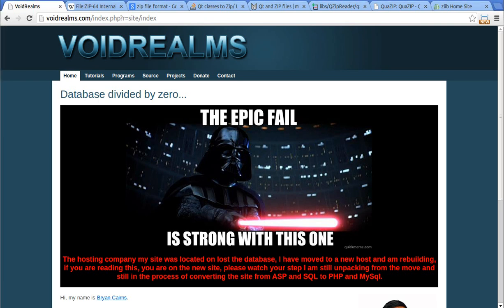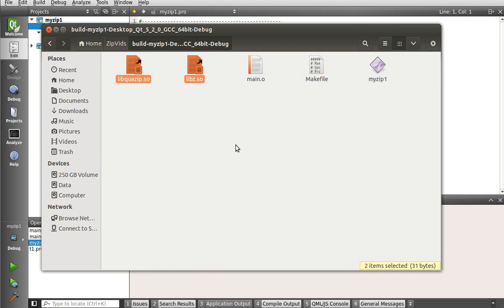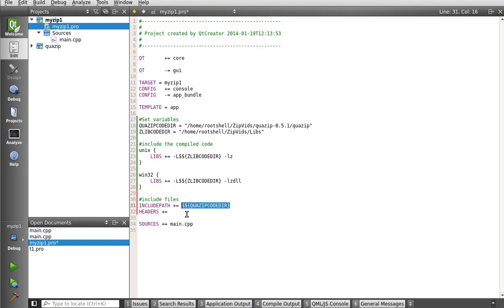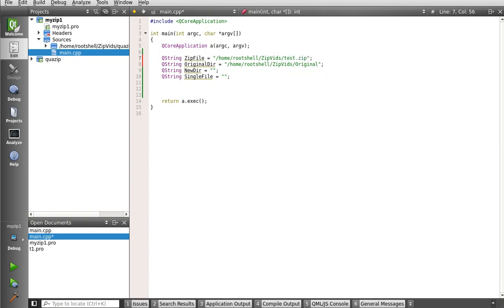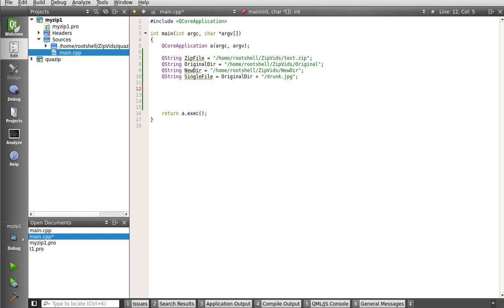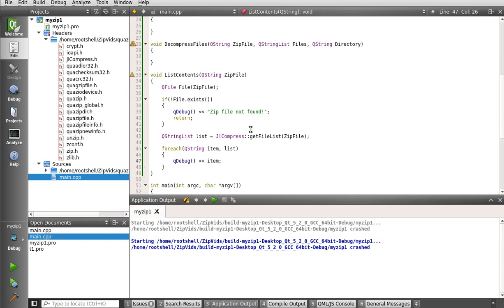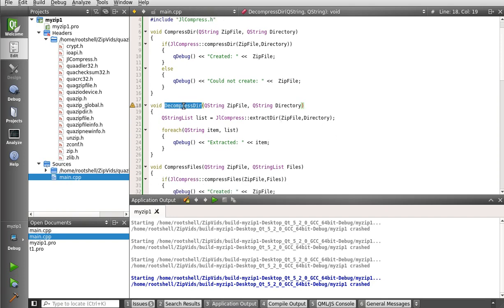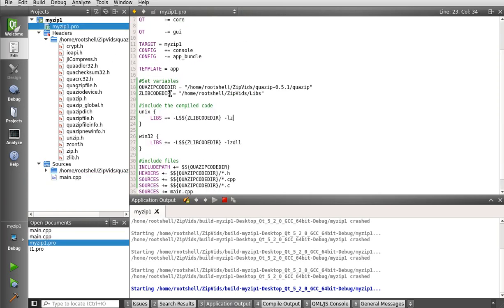C++ Qt 112 - Working with QuaZip and Zlib